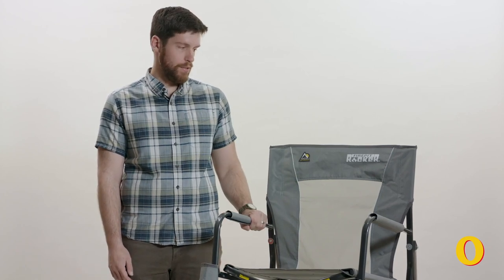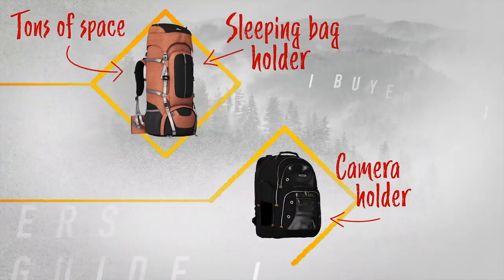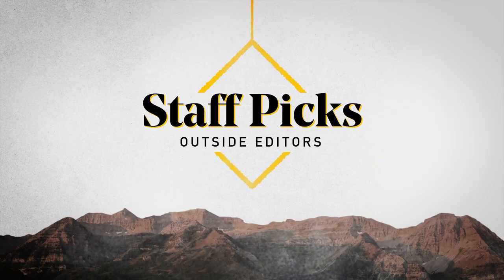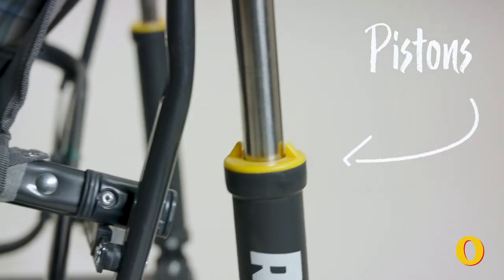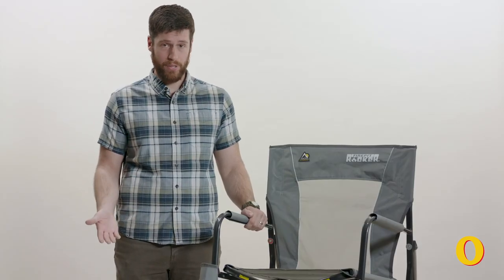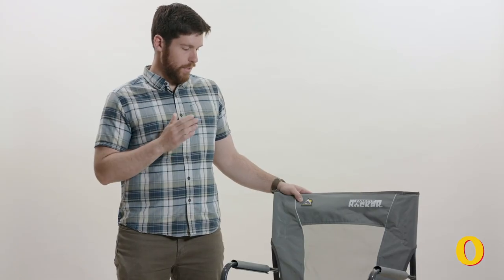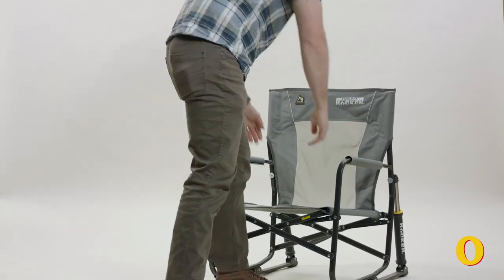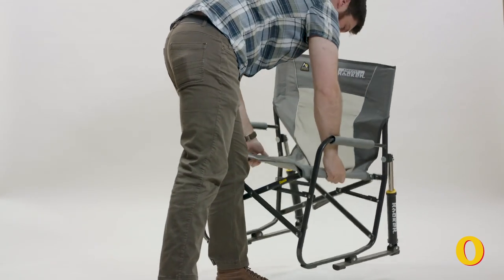The GCI FirePit Rocker Chair is a Car Camper's Dream | Outside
Usually the heavier the camp chair, the more comfortable it is. And GCI's FirePit Rocker ($65) is no exception. Don't bring it backpacking, but if you want extreme luxury while car camping, this is just the seat in which to rest your rear.

Join our Gearheads group to get personal product recommendations from editors and other Outside readers

Have feedback on this video? Want us to review something? Just want to say hi?